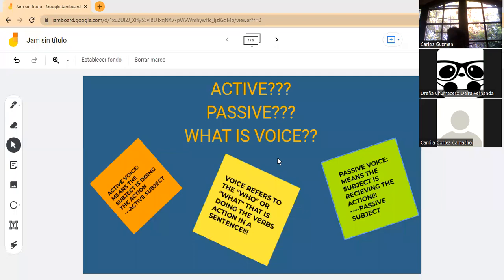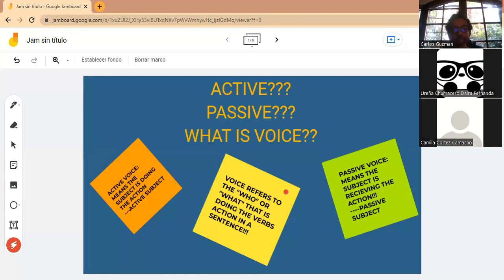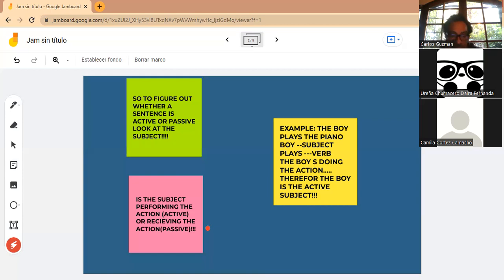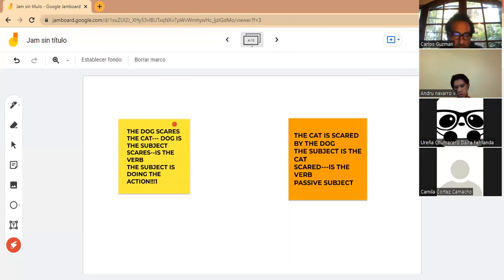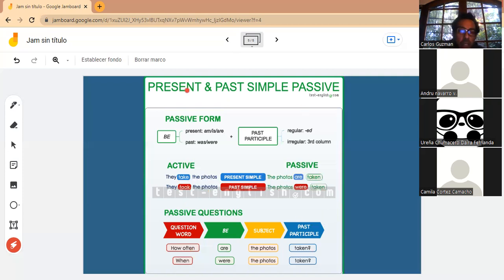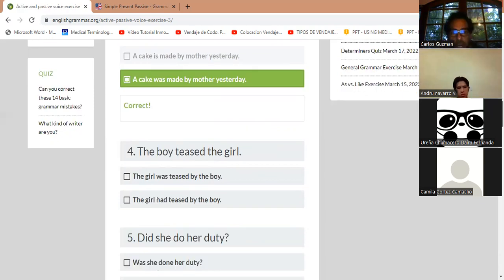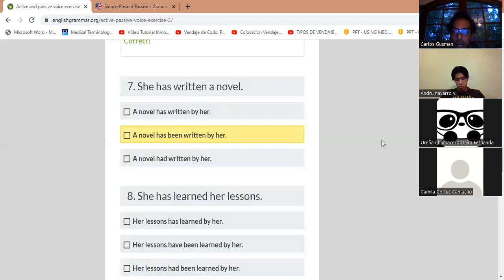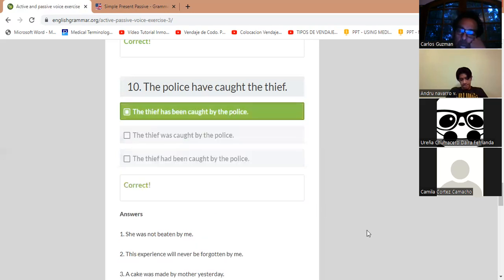SMART UNIT 23 ACTIVE VOICE TO PASSIVE VOICE +PRESENT SIMPLE PART 1